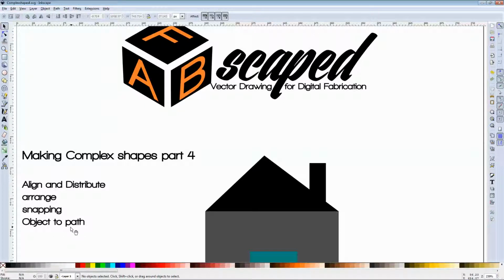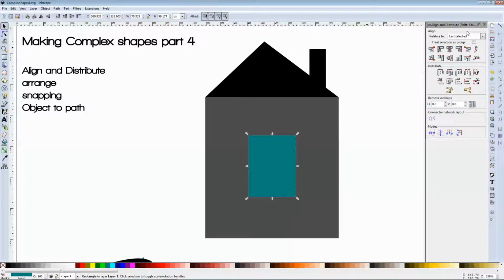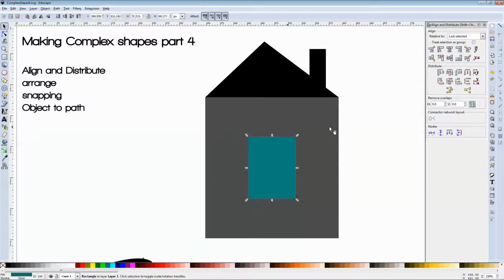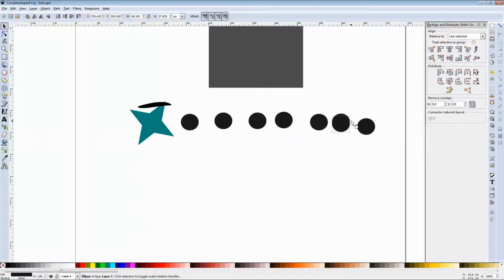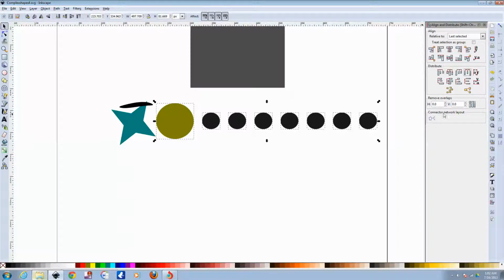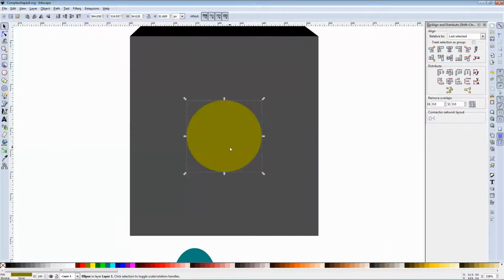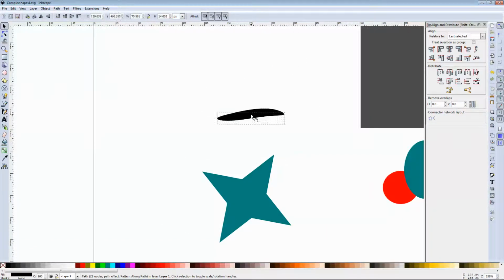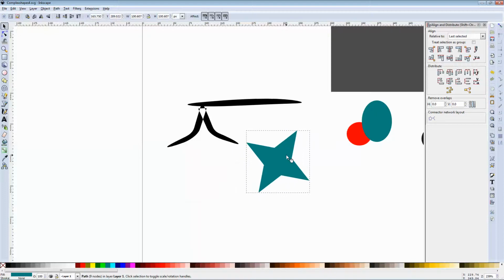Making complex shapes part 4: Arranging, aligning, snapping, and object to path